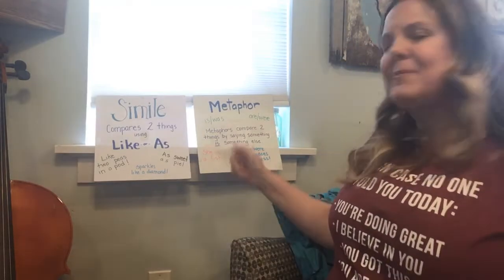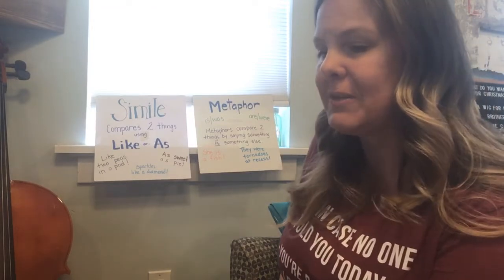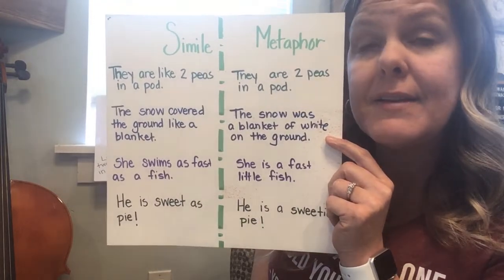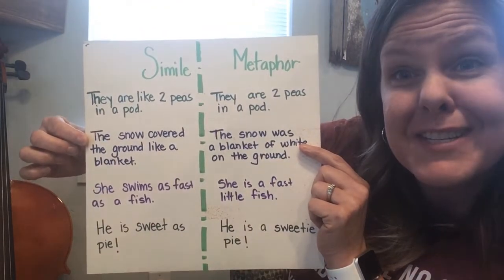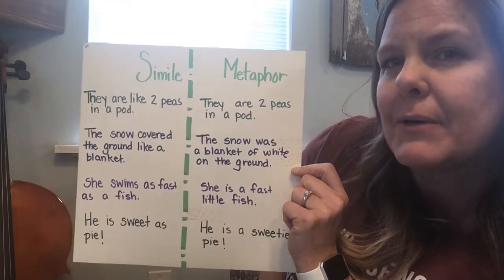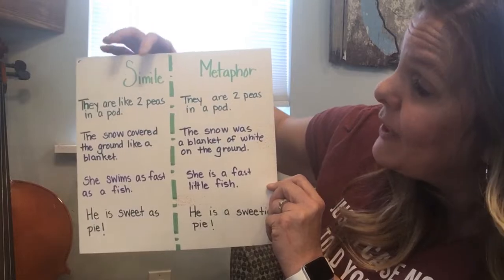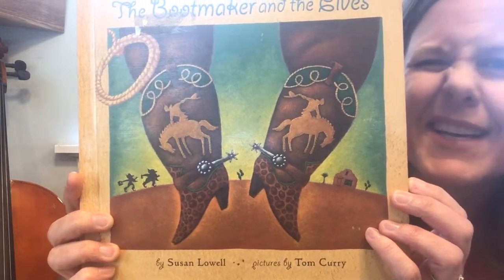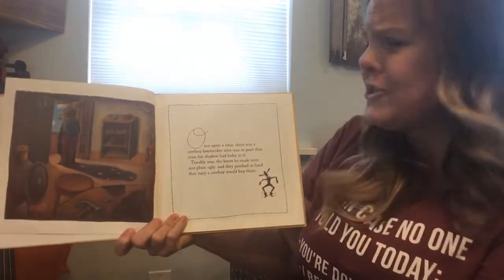Read aloud: The Bootmaker and the Elves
This is a video for my second grade class during the Coronavirus quarantine, but anyone else is welcome to enjoy my simile and metaphor read aloud lesson of The Bootmaker and the Elves by Susan Lowell as well. Enjoy!

Worksheet -optional practice
Is it a simile or metaphor?